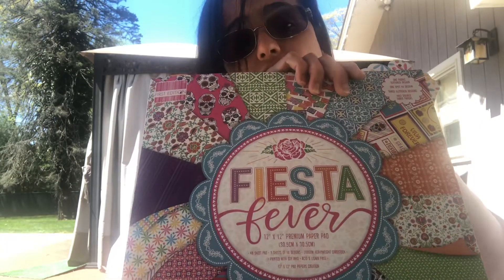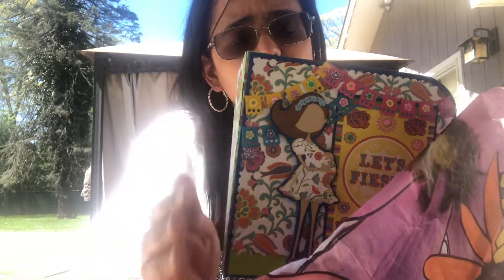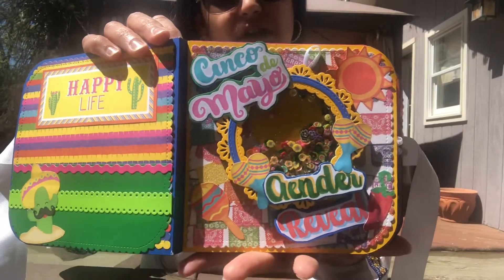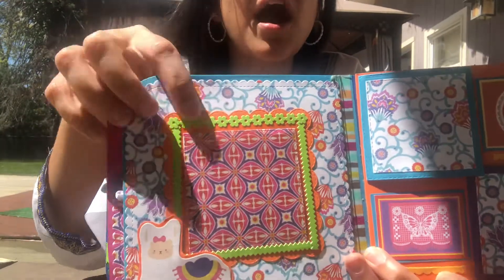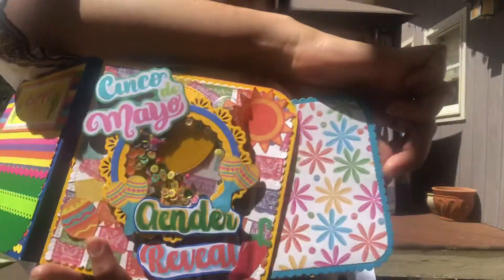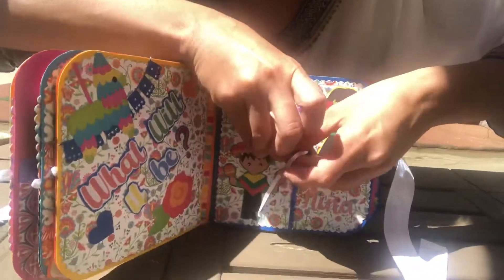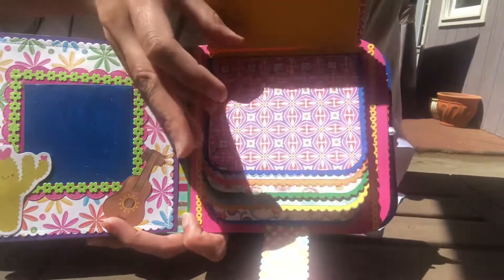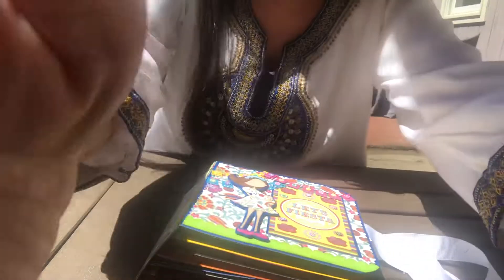Cinco de Mayo Gender reveal Mini album. Tonic studio Life’s journey memory book die.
I made this album for my beautiful niece gender reveal.